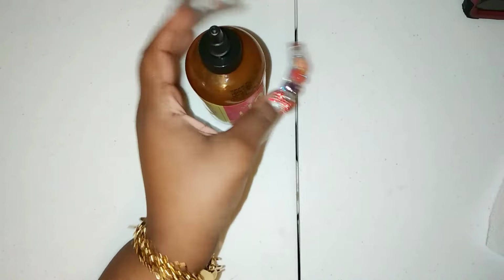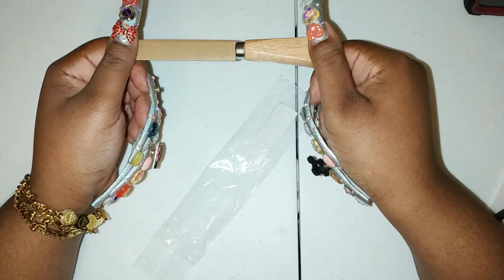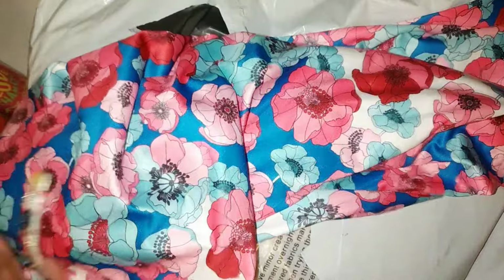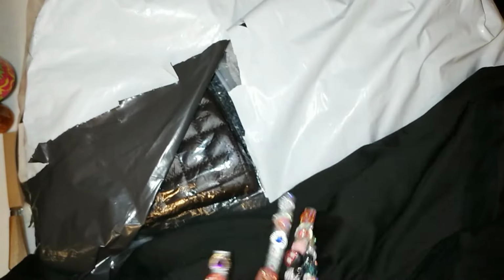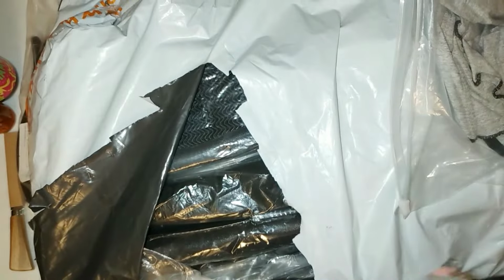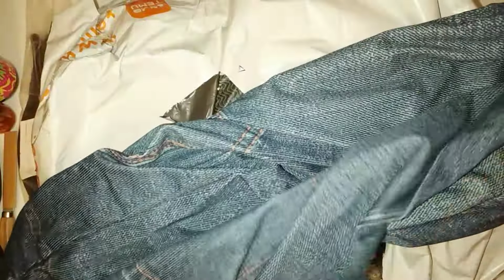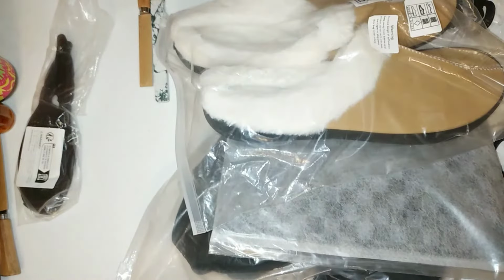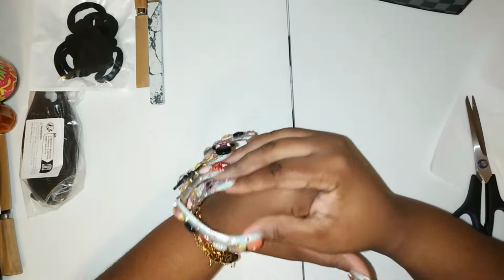Temu Mini Haul | Part 19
Hello 👋 Family,  in today's video I'll be doing my Temu mini haul. I purchased a few items and I really enjoy their prices and the selections are unlimited 🤣😂😂🤣. Hopefully you enjoy this video...